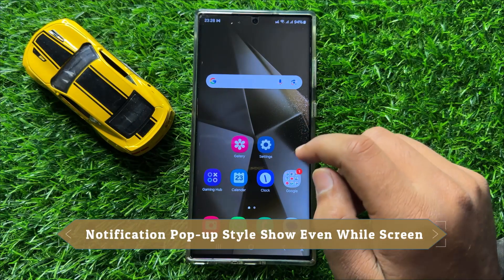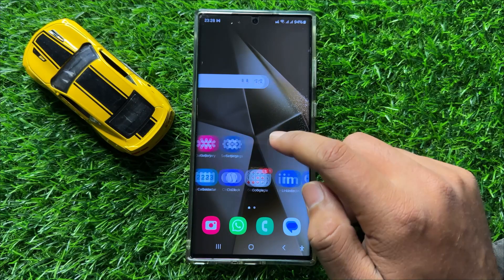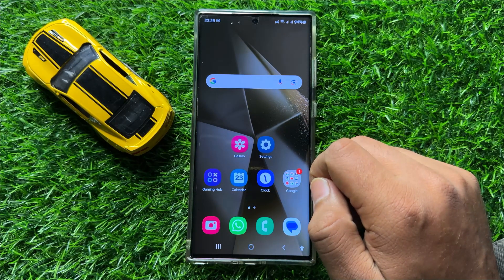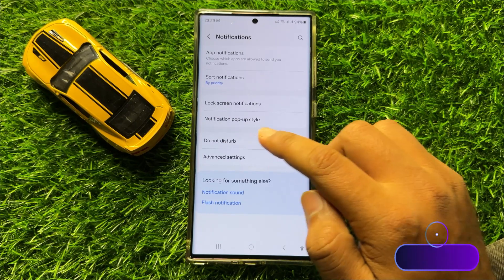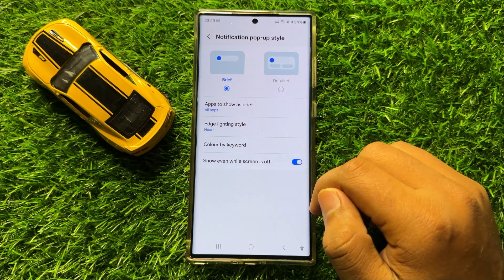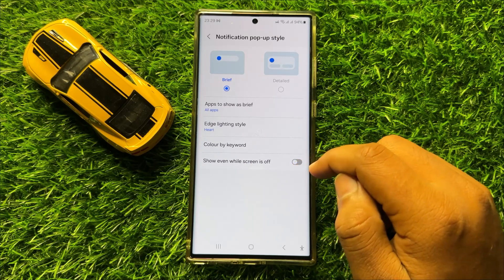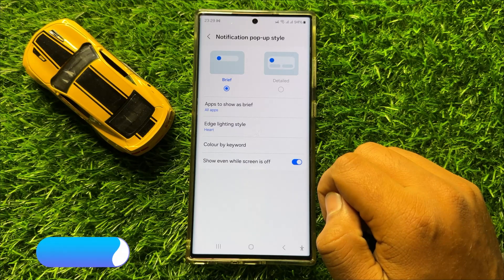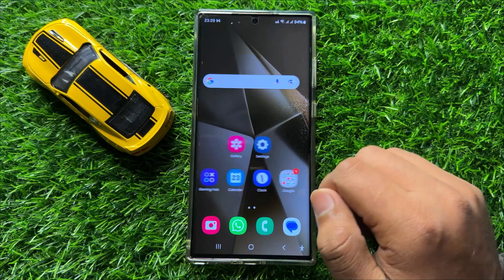Enable/Disable Notification Pop-up Style Show Even While Screen Is Off Samsung Galaxy S24 Ultra